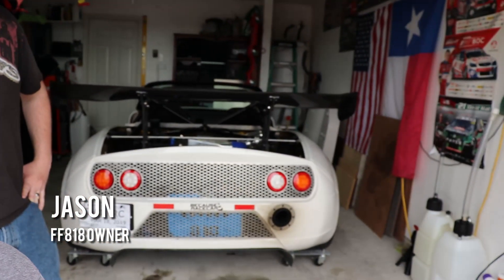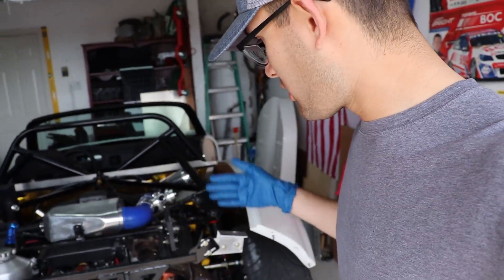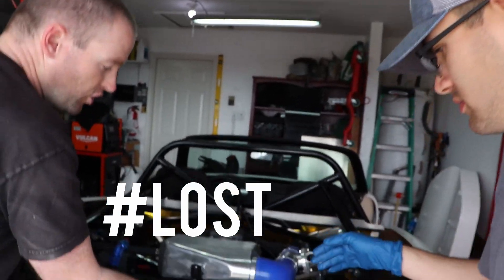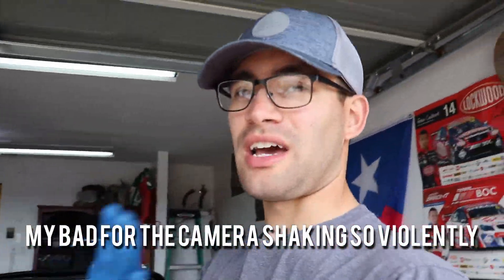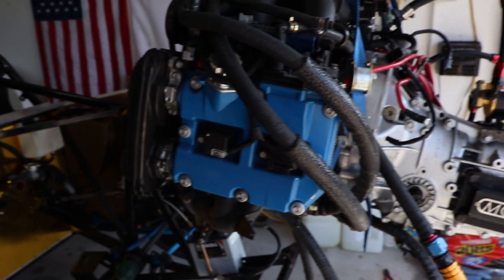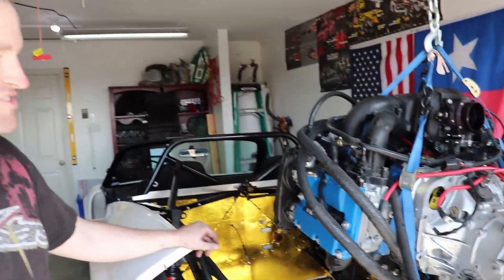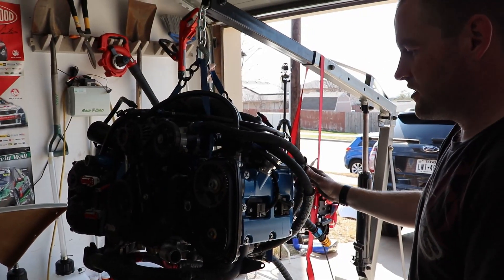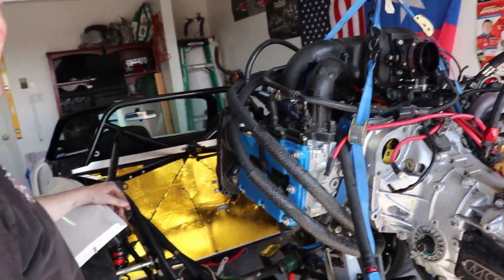Factory Five 818 Engine Removal - Easier Than You Think!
Today we did a task that normally would not take 2 hours... We pulled the engine and transmission out of the Factory Five 818.

🛒Gear📸
Cannon Camera "SL2"

Rode video mic

🤝Useful Links👍
Amazon Prime 30 days